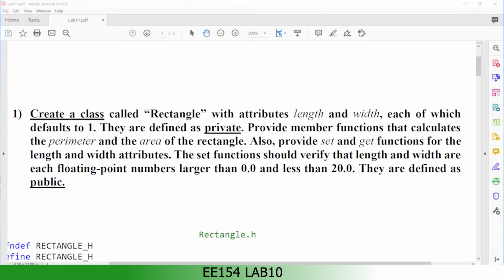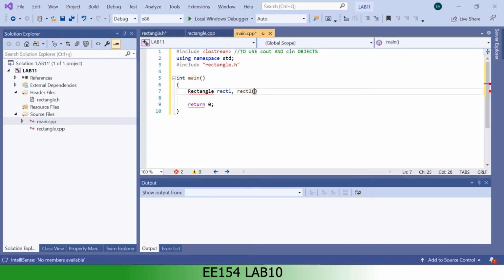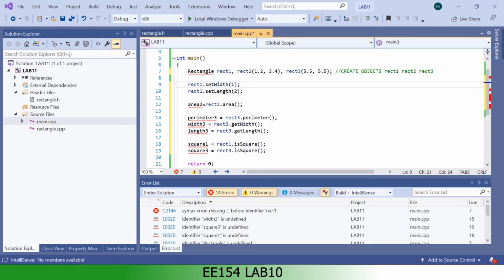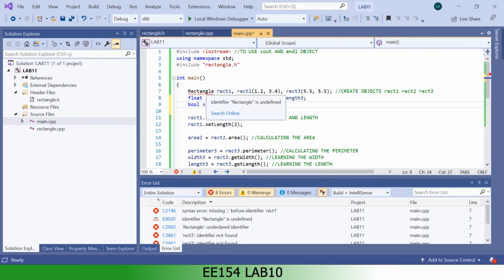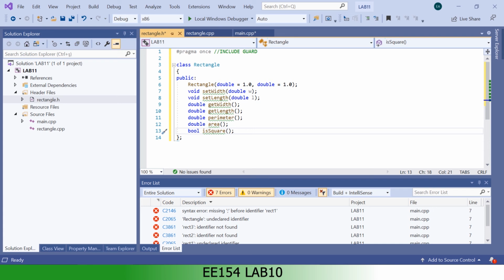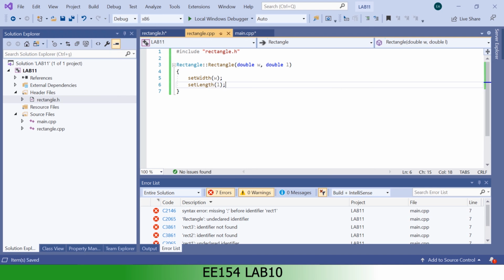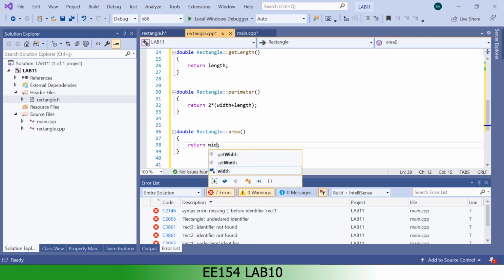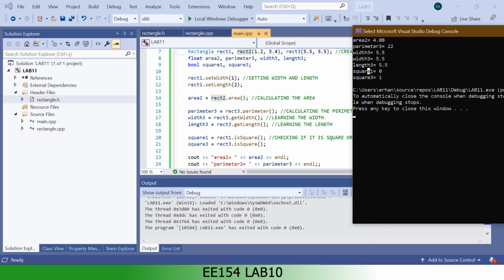C++ Exercise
In this lab, we are getting familiar with C++. Creating objects, library and introducing "ternary conditional operator (?)".